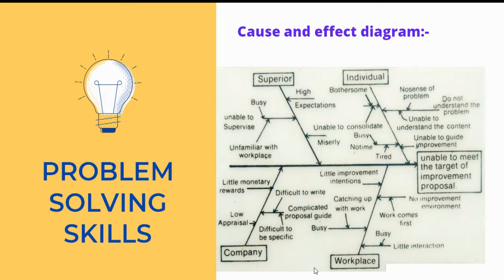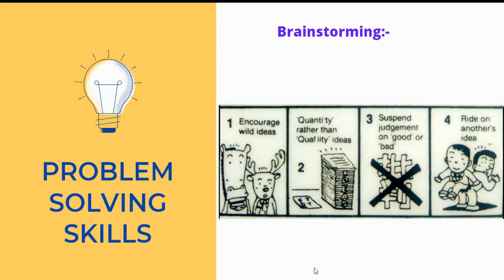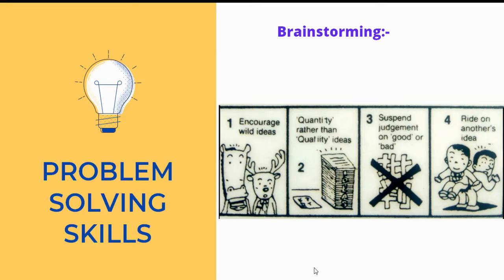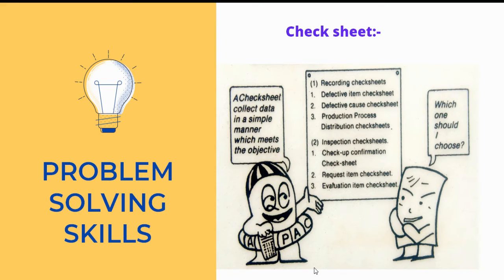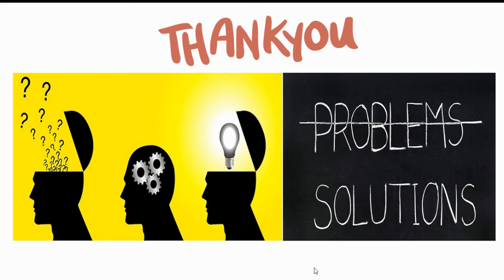problem solving skills -2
Video By-Prof. Vineeta Philip
Title: PROBLEM SOLVING SKILLS
Video: 2
Description: This subsequent video on Problem solving skills discusses problem solving tools such as cause and effect diagram, brainstorming, Pareto diagram, histogram, value engineering, control chart and check sheet. These different tools are fundamental instruments to improve on process and product quality by giving solutions to avoid defects in the future.